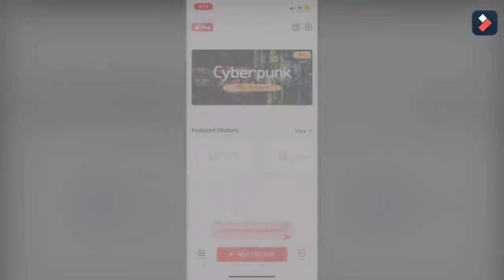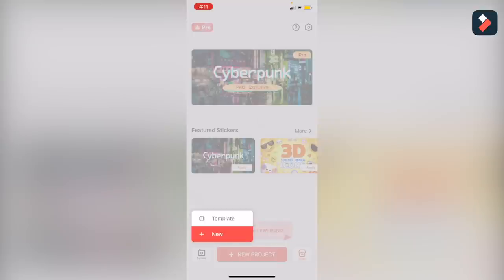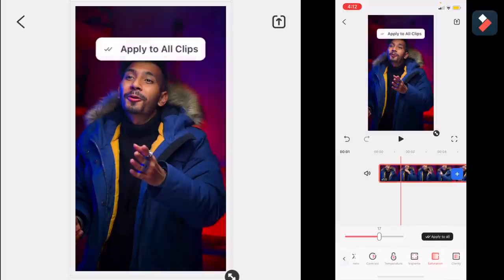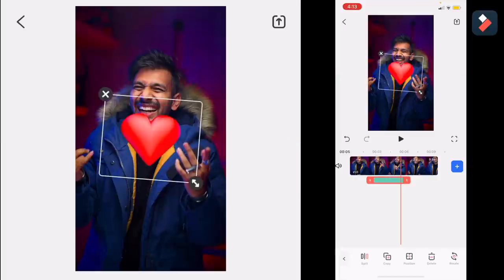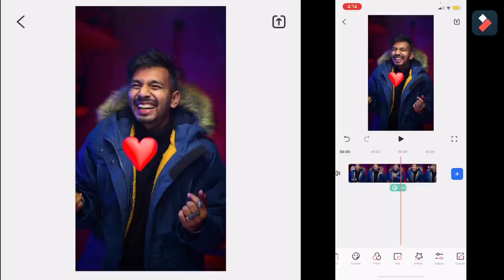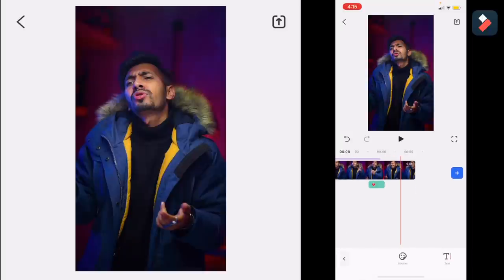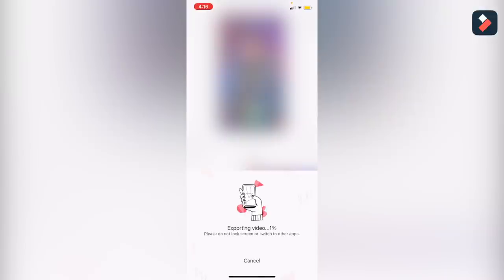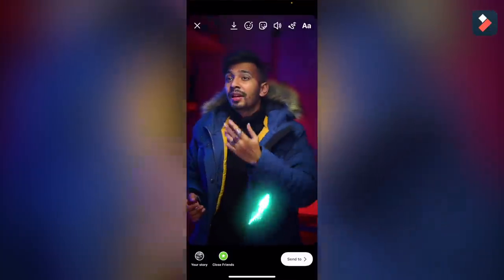FilmoraGo - Best video editor for iOS & Android 🔥 + Download Link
Fast!!! Christmas discount for FilmoraGo, 20%off for annual license.

                      (For Preset & PNG Download)

Download PNG -